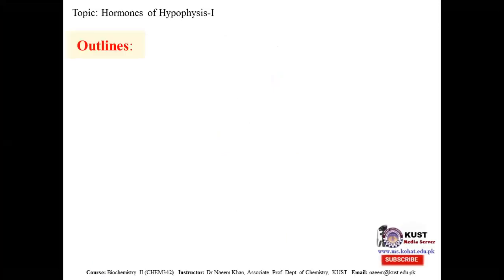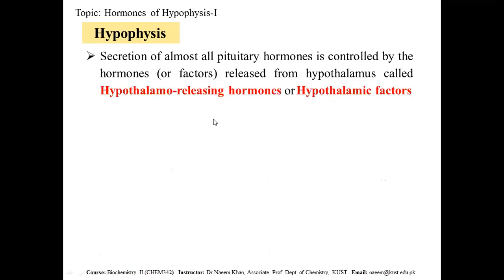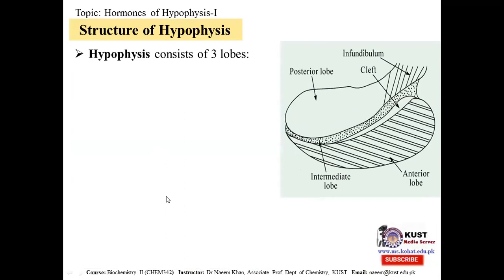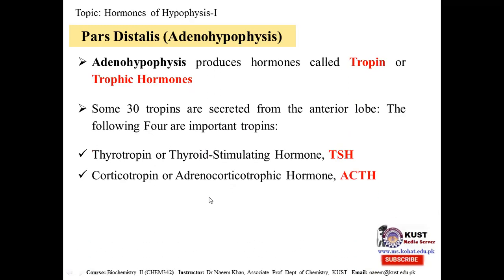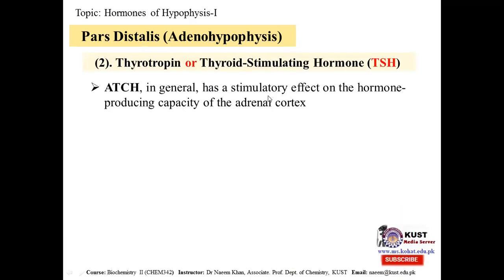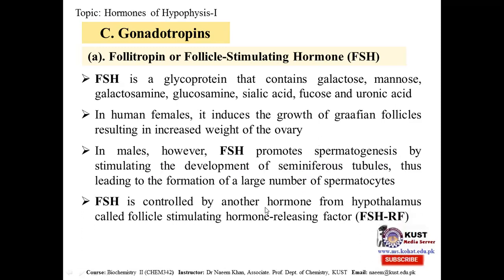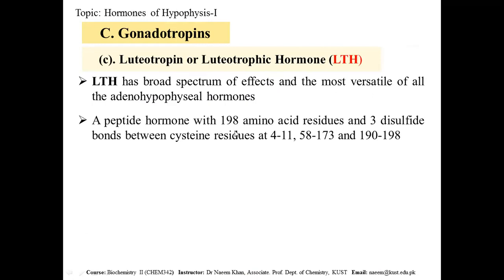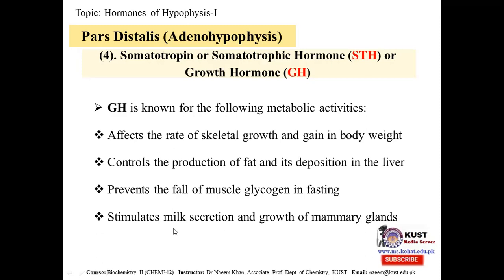Biochemistry (hormones of hypophysis) by Dr. naeem khan